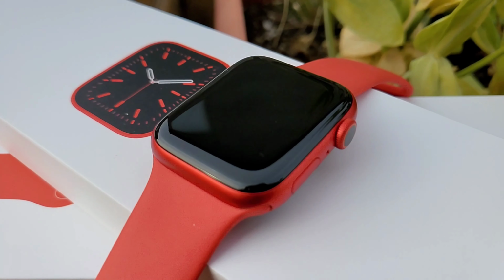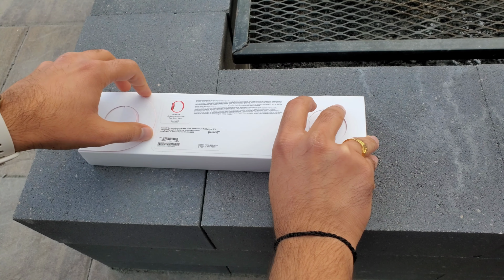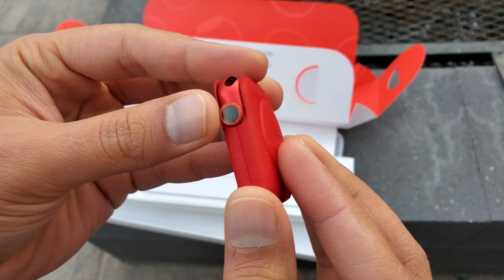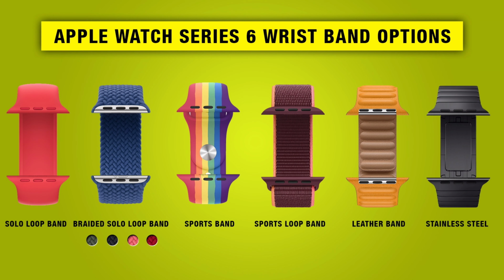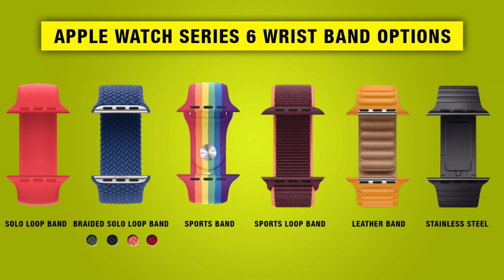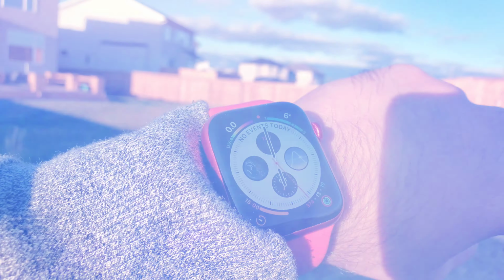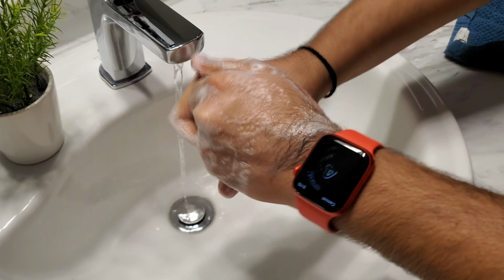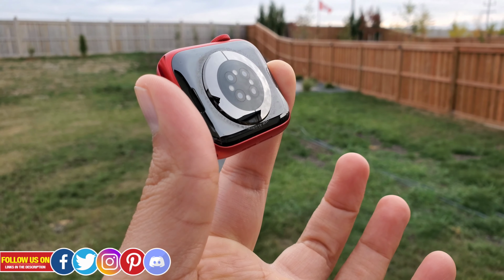Apple Watch Series 6 is it worth the upgrade from Series 5?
👉 Channel Sponsor This is a complete review of the latest apple watch series 6 including unboxing, setup process, design & styling options, cost, specs, wrist band options, review of its latest features like the ECG, Blood Oxygen ie SpO2, noise level indicator, hand wash timer, workout options, sleep tracking, always on display & much more. I have even briefly compared the latest Apple watch series 6 vs the apple watch SE as well as the series 6 vs the series 5 so you can make an informed decision to purchase either or in the upcoming holiday season.

✳️CHECK OUT HOT 🔥 DEALS FOR APPLE WATCH & ITS ACCESSORIES:
🔹Apple Watch Series 6
🔹Apple Watch Series 5 (GPS, 40mm)
🔹Apple Watch SE
🔹Apple Watch Series 3 (GPS, 38 & 42mm)
🔹LK [2 Pack] Case for Apple Watch Full Body Case with Built-in Tempered Glass Screen Protector
🔹Apple Watch Soft Silicone two tone active style Wrist Strap
🔹Apple Watch Bling Crystal Wristband
🔹Apple Watch Tempered Glass Screen Protector
🔹Apple Wireless Charger Stand, 10W Fast Charging Dock Station
🔹Apple Watch TPU Film Screen Protector
🔹Apple Watch Full body TPU Silicon Case with Screen protector

0:00 Chapters
0:57 Unboxing
4:21 Setup Process
5:58 Cost& options (Size/Color)
7:01 Wrist Band option
9:16 Apple watch SE vs Series 6
9:46 ECG feature
10:19 SpO2 Sensor
10:40 Noise App
10:56 Hand Wash Timer
11:17 S6 Chip
11:30 Workout Options
11:57 Always On Display
12:22 Final Verdict